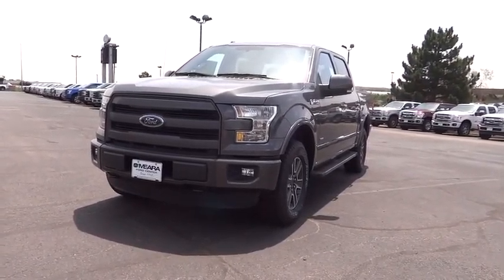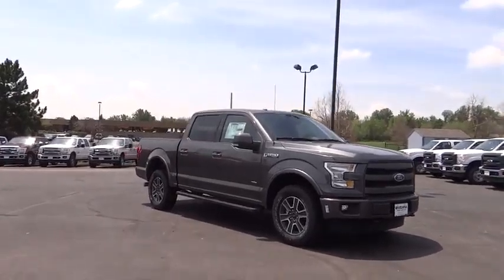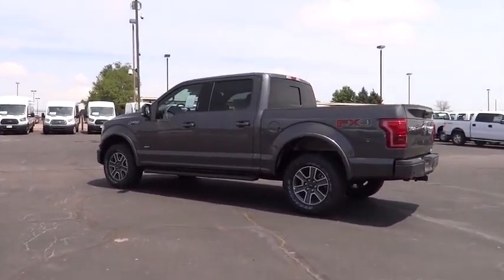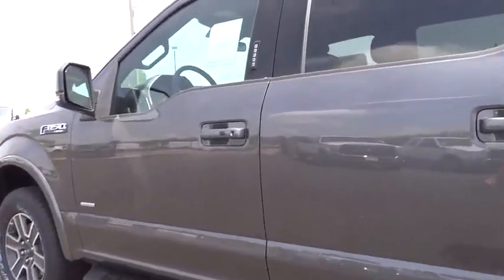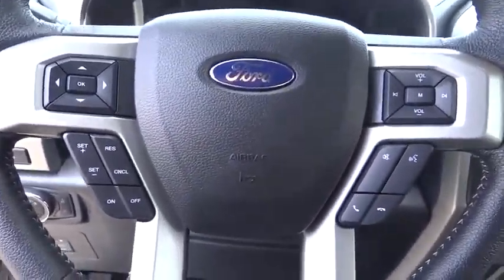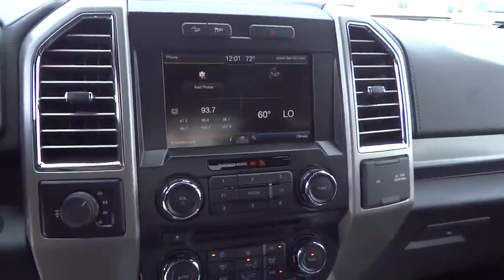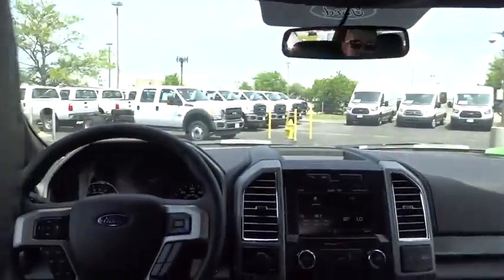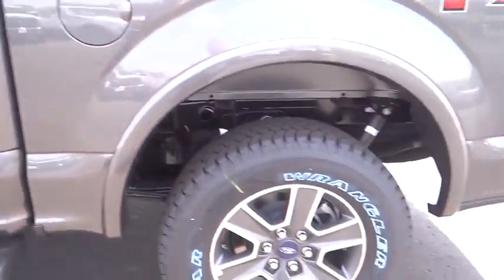2015 Ford F-150 Denver, Boulder, Lakewood, Aurora, Cheyenne, Wyoming, CO FFB33591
2015 Ford F-150

O'Meara Ford
400 W. 104th Ave.